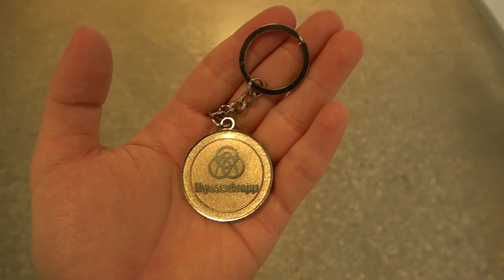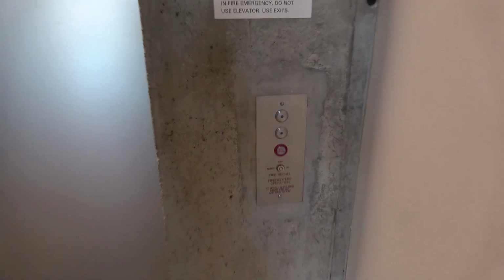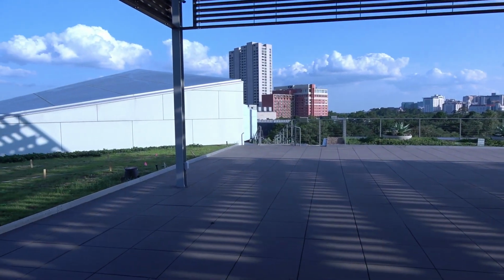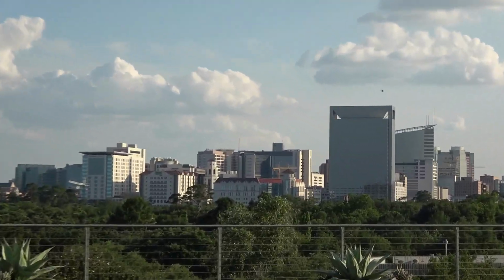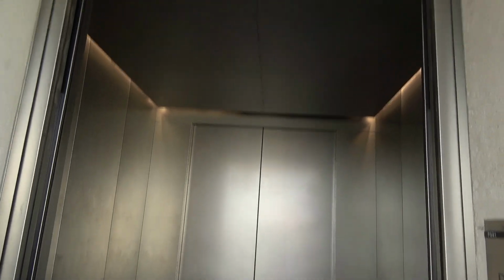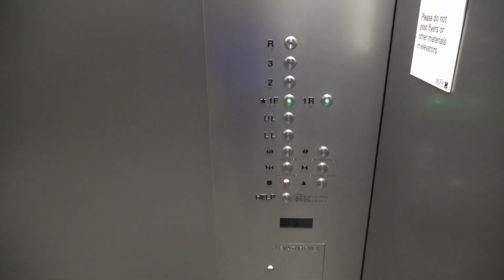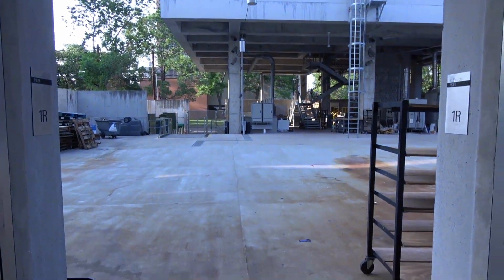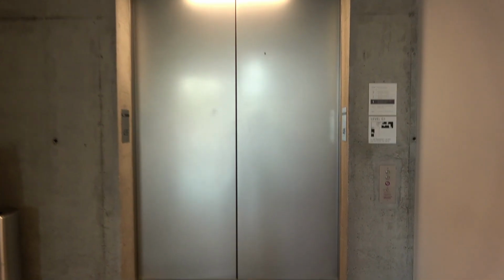HOUMONGOUS! But SLOW ThyssenKrupp HIGHdraulic Elevator at Contemporary Art Museum in Houston, TX.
Video Recorded on May 25, 2023: Installed in 2020.